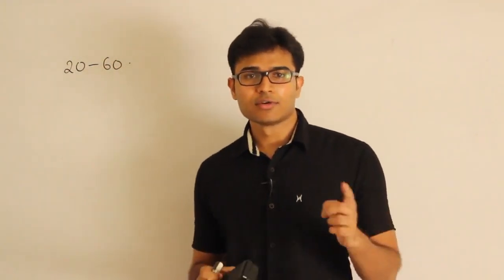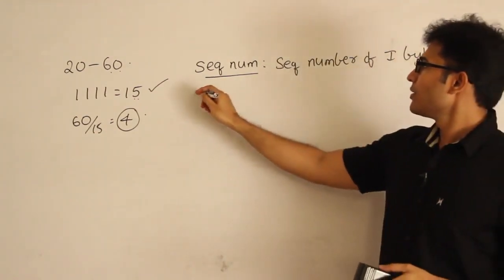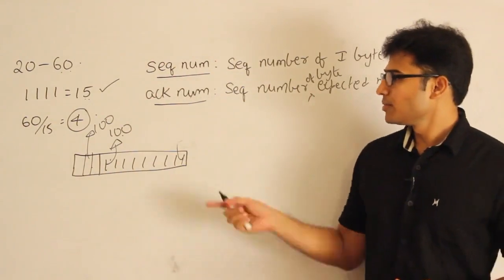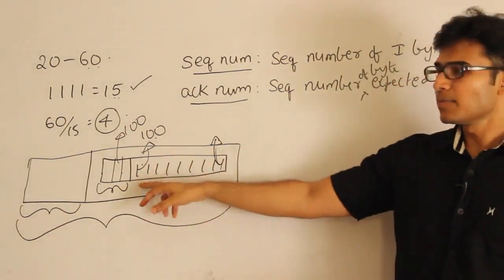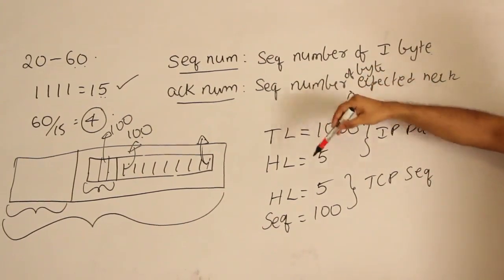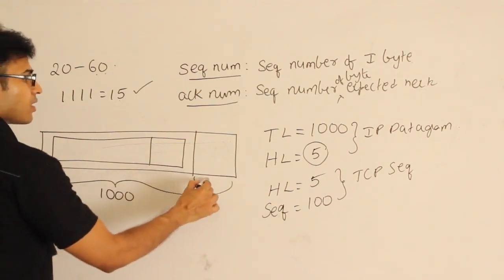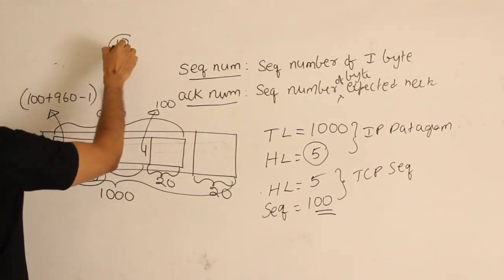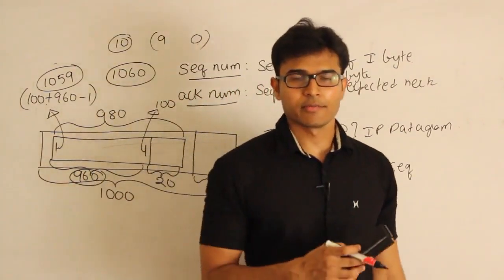5 Header length and calculation of acknowledgment number